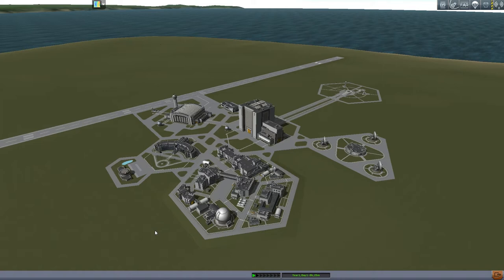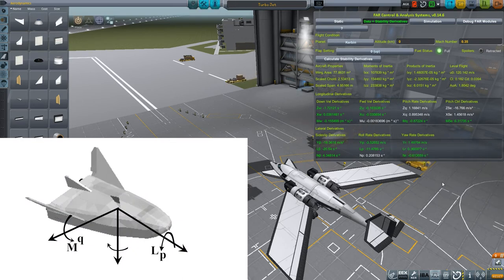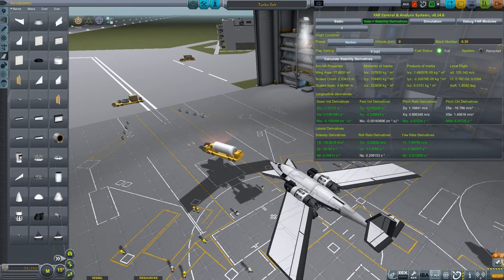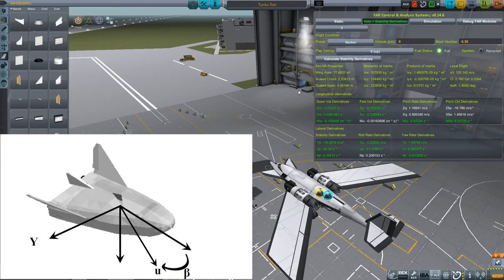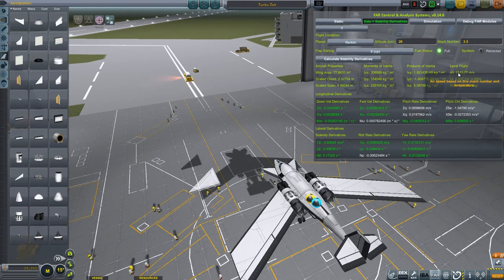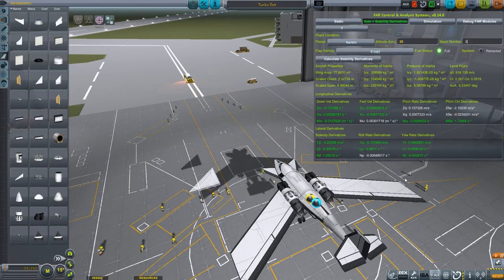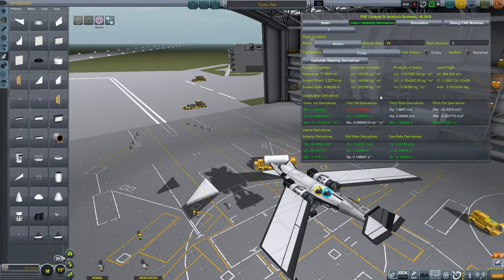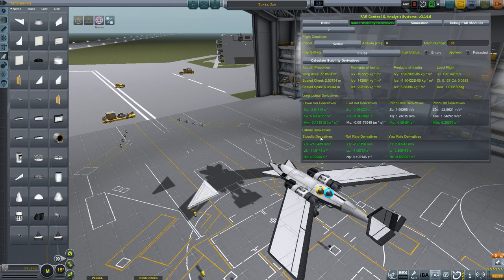Ferram Aerospace Research Tutorial E05 Stability Derivatives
In this episode, we cover the dreaded stability derivatives page.

A comprehensive tutorial series for the kerbal space program mod Ferram Aerospace Research aka FAR.